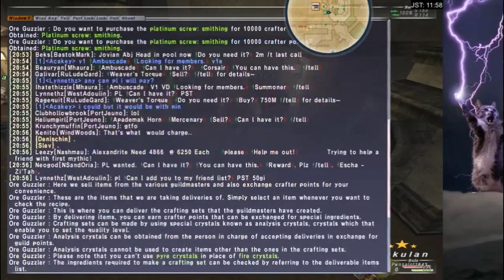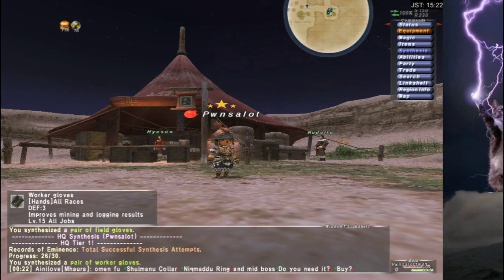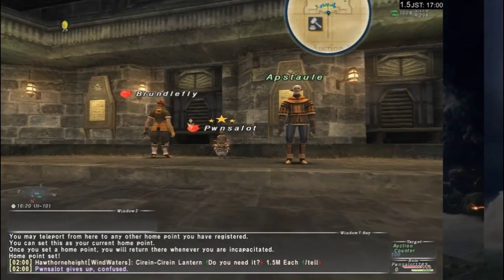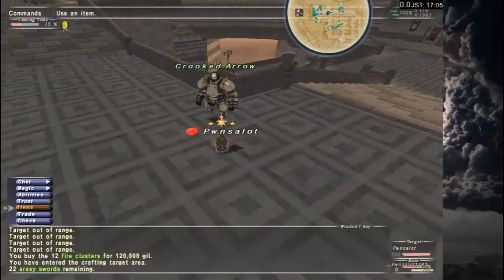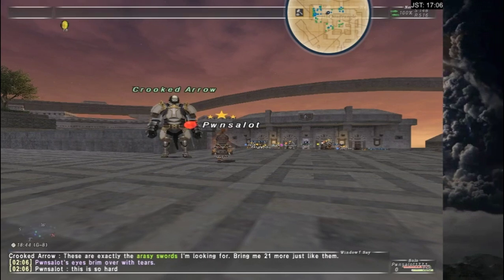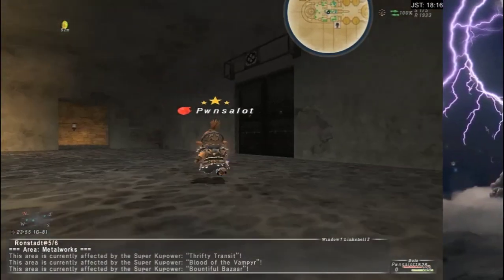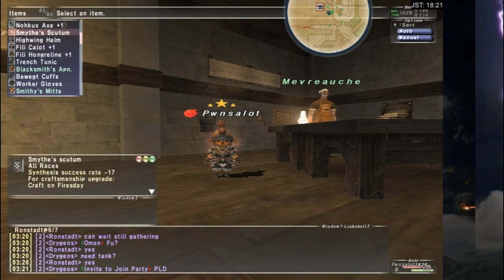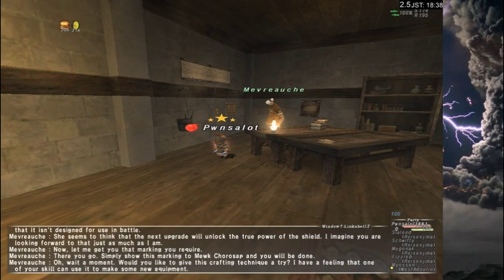FINALLY I CAN DO THE FINAL PHASE ESCUTCHEON SHIELD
WOOT SHIELD IS HAPPENIN BOYS